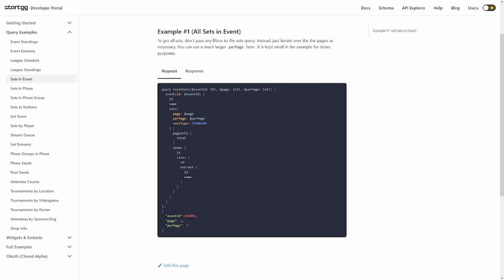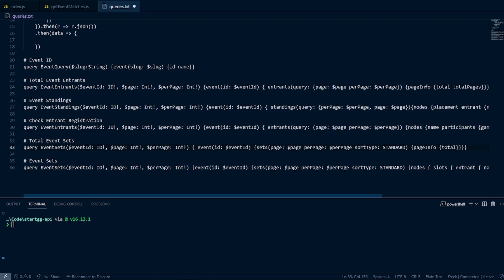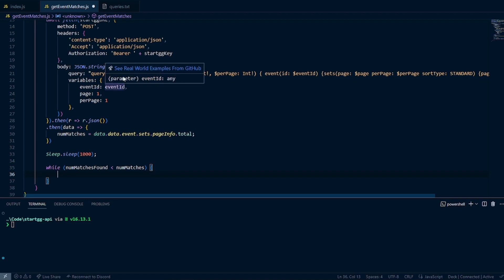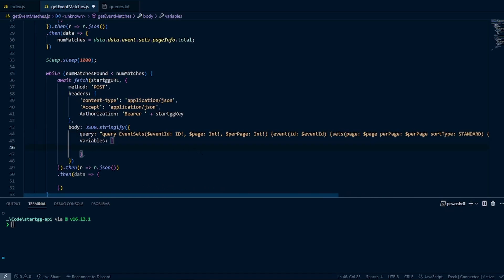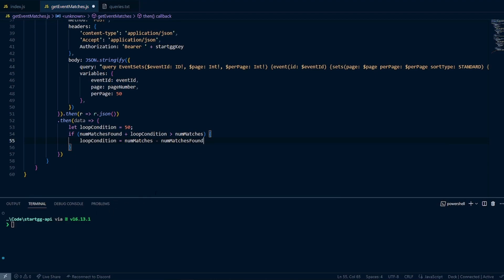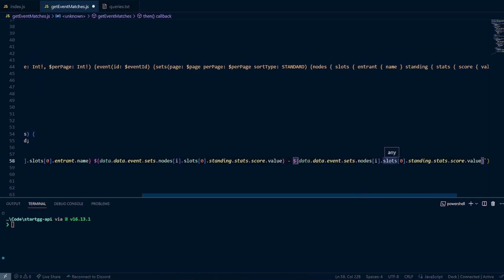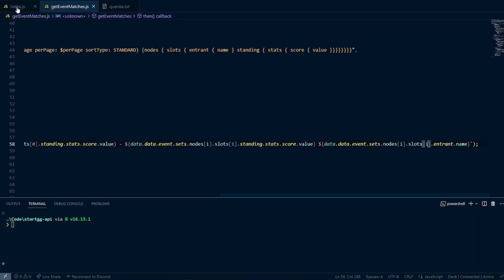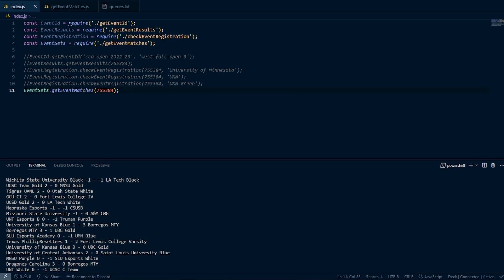Get Event Sets/Matches | Start.gg API Series Part 4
The start.gg (formerly smash.gg) API provides an endpoint for programmers to obtain and analyze completed matches or sets from events hosted on the platform. This video shows you how to get all the event sets from a start.gg event/tournament with just the event ID.

Timestamps
00:00 Intro
01:07 Obtain Number of Sets
02:43 Get Set Results
09:55 Debugging
10:16 Testing
11:07 Understanding Results
11:56 Outro